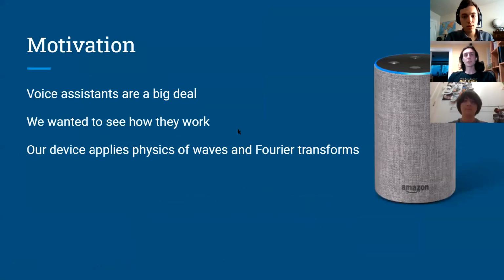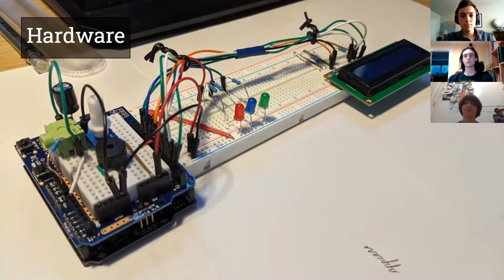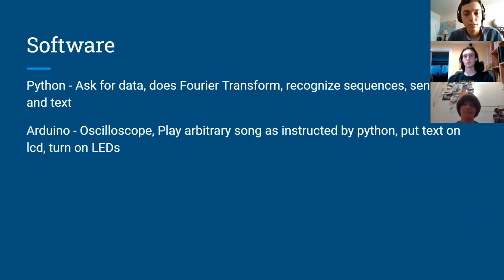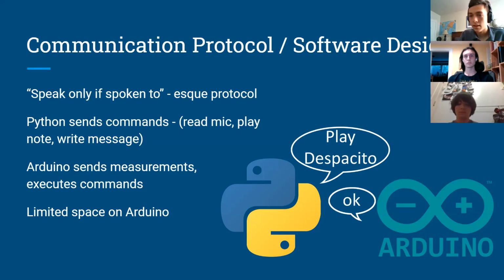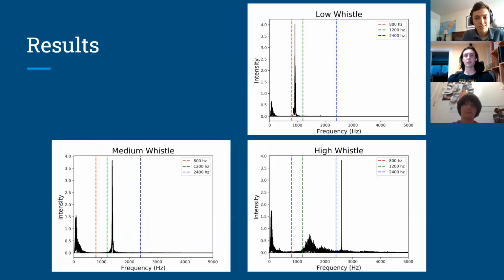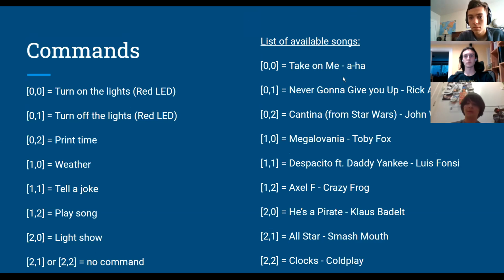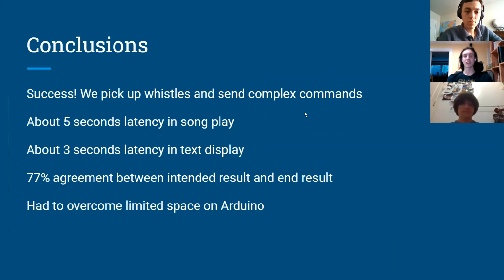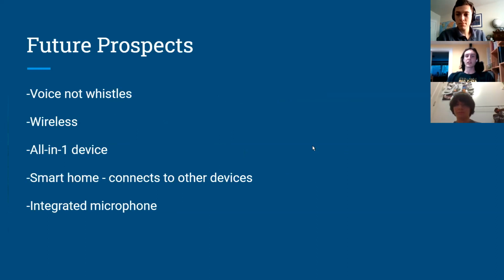Super Hype Mega Voice Assistant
Physics 4BL Final project by Ben Lanir, Blake Lazarine, Thomas Sison
Dont sue us anyone plz